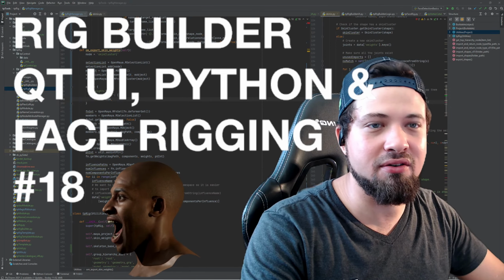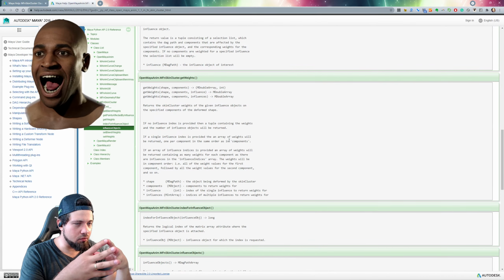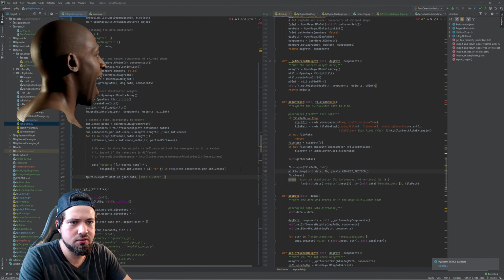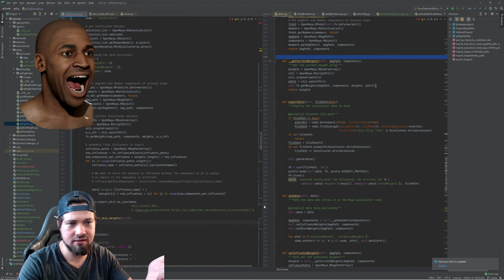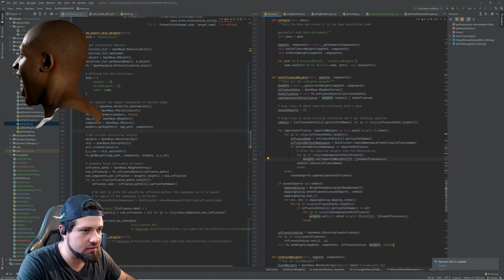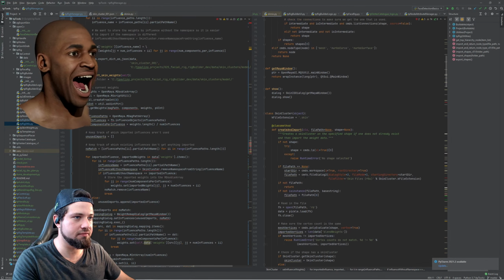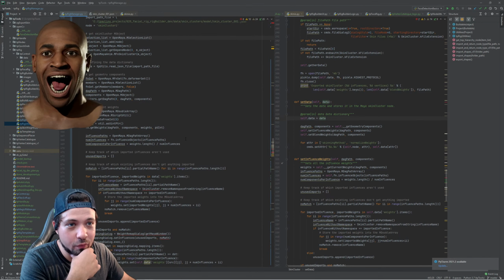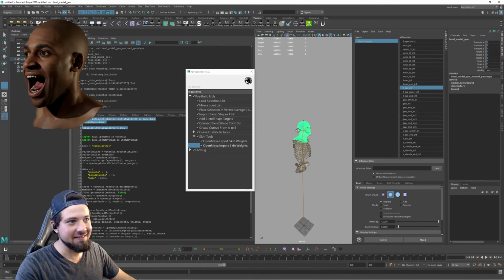RigBuilder Dev - Qt, Python & Face Rigging #18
Working live to develop a facial RigBuilder, which will be able to replicate the same setup and data for multiple projects